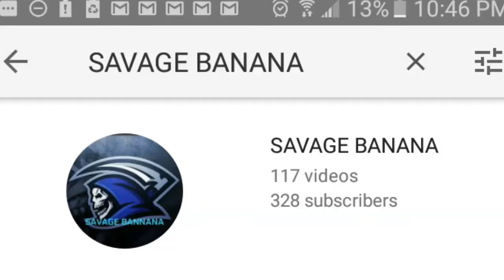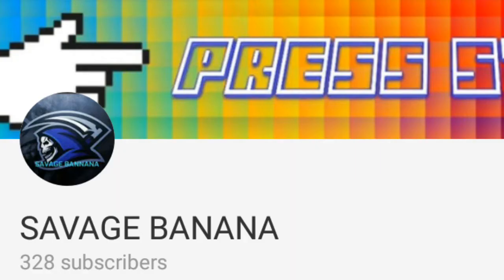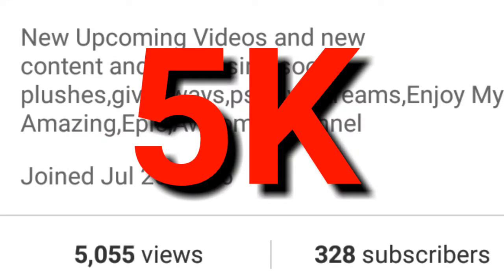OMFG wow 5k Views WOW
so ya guys i wilp be uplodeing soon and thank you so much for 5k Views next goal is 10k views and ya bye